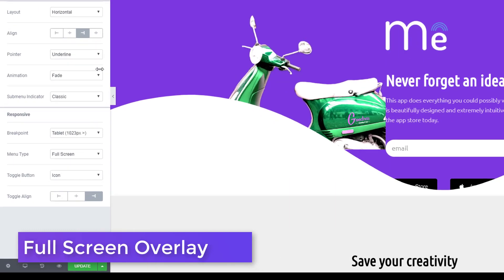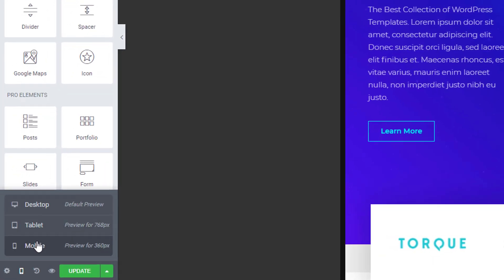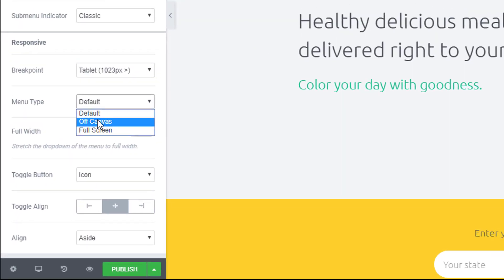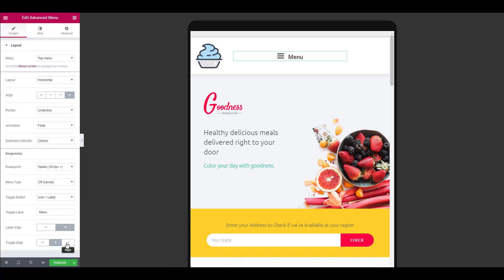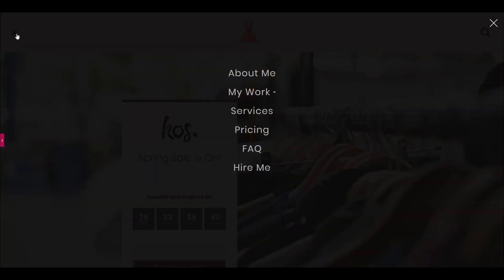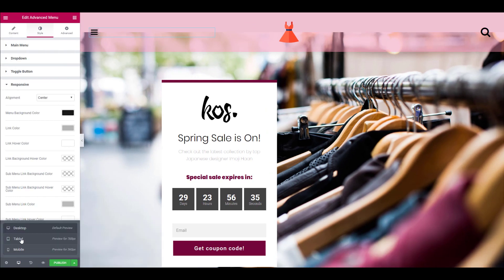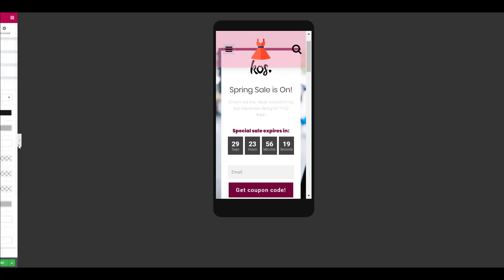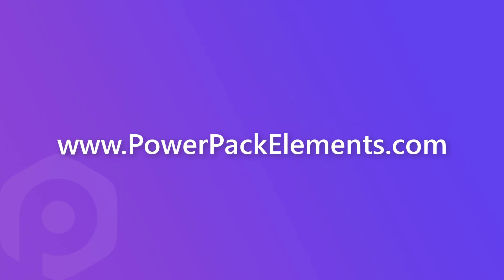Elementor Widget - Advanced Menu - Off-canvas & Full-screen Overlay Menu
Advanced Menu - PowerPack for Elementor

Create beautiful, easy to use, responsive menu for your Elementor website with Advanced Menu Widget from PowerPack for Elementor.